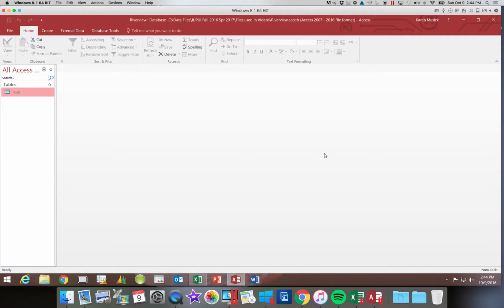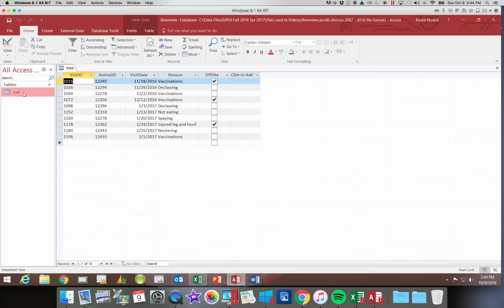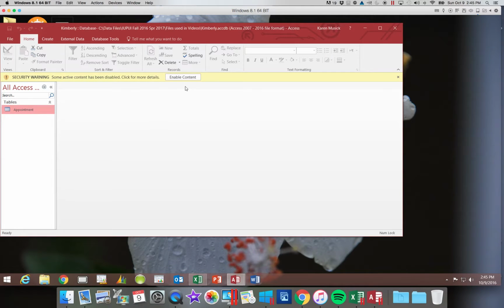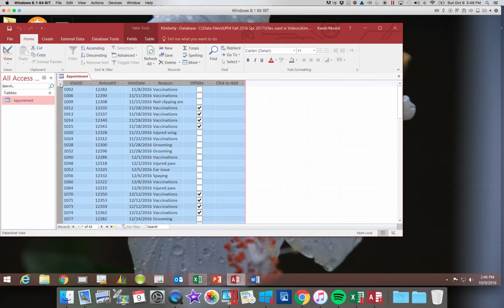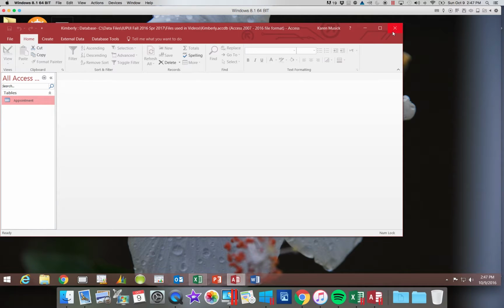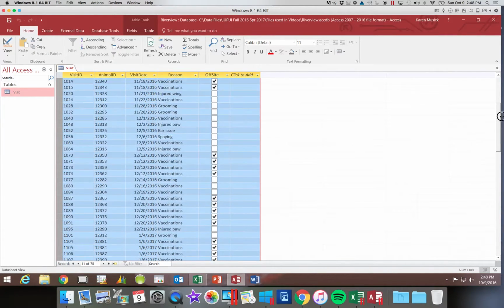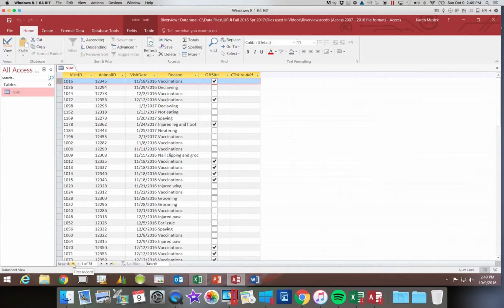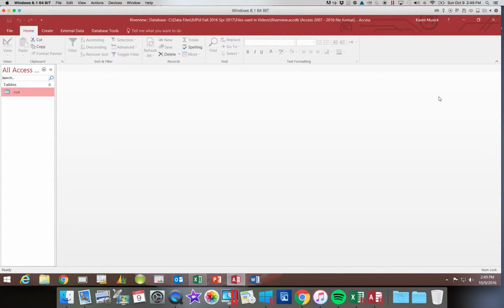Access 2016 Module 1 Part 2-Copy / Paste Data from Access-iPhone5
Copy / Paste Data from Another Access Database